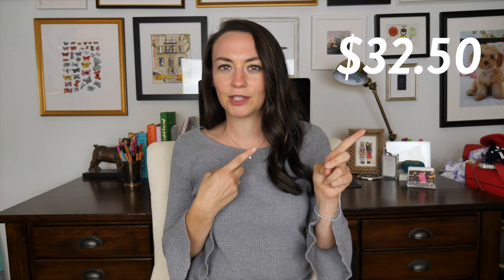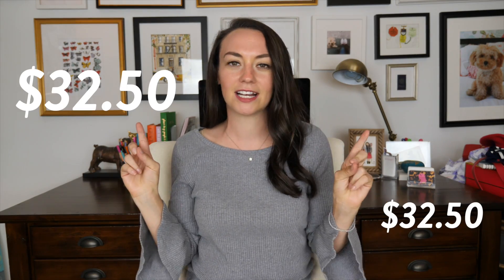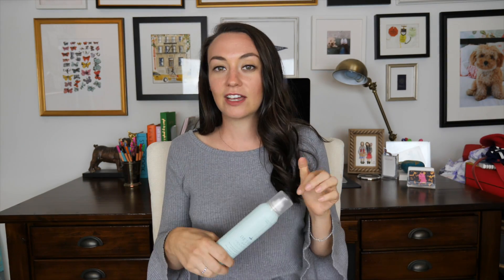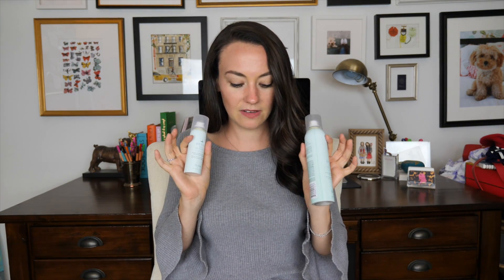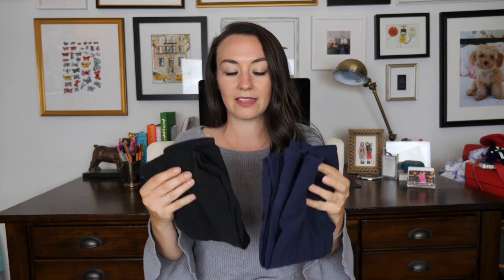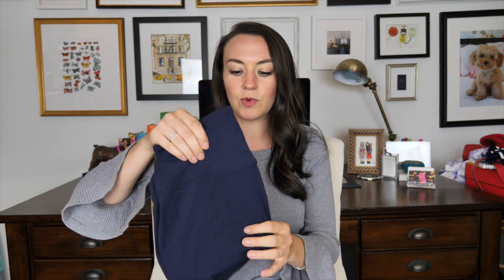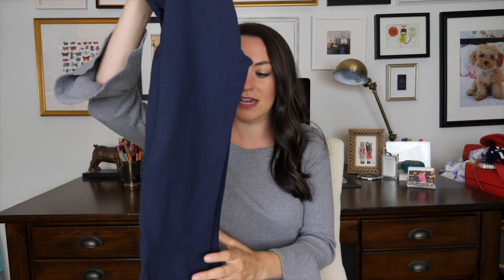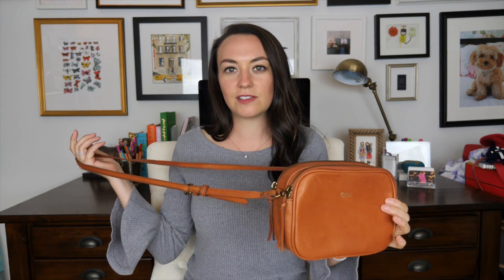AUGUST FAVORITES (My beauty, fashion, book, and app faves)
Today I'm sharing all of my favorite things from the month of August! I had a hard time narrowing my list down to just ten. I tried to pick a range of things: a delicious breakfast, a few things to wear, a great read, a couple of beauty products, and even a favorite app.

#10: Headspace!

About my channel: Hi! I'm Carly... I'm a life and style blogger living in Connecticut with my two pups! On my channel, you'll find a mix of content like (sporadic) daily vlogs, organizational tips, travel guides, and styling advice!

xo
C